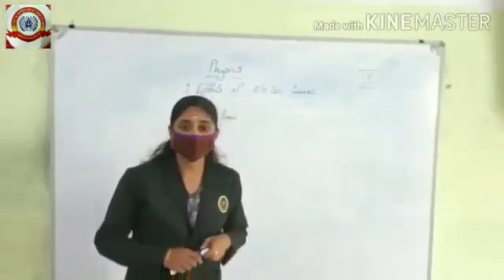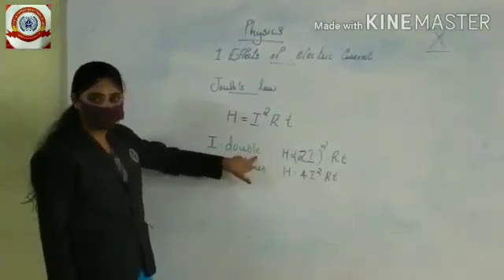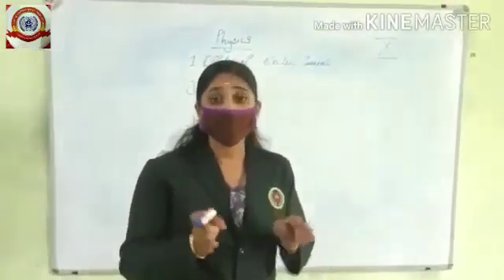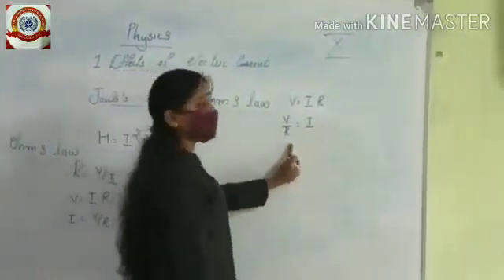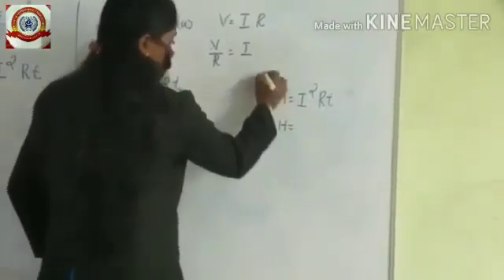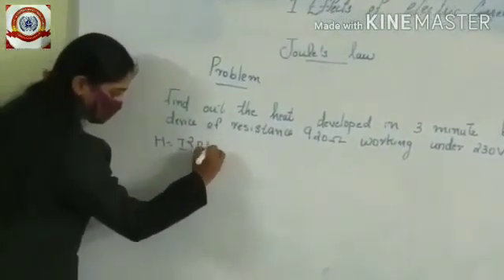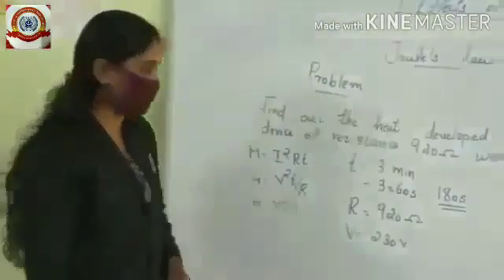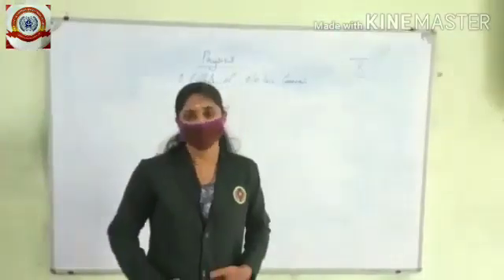Standard 10 Physics Chapter 1 Part 2 Effects of Electric Current